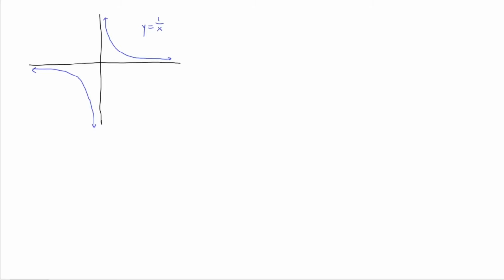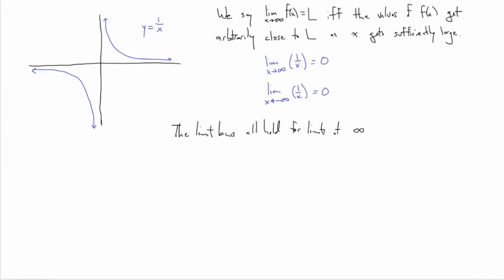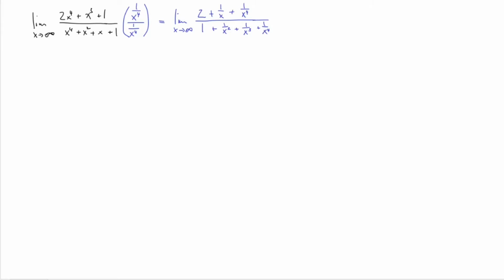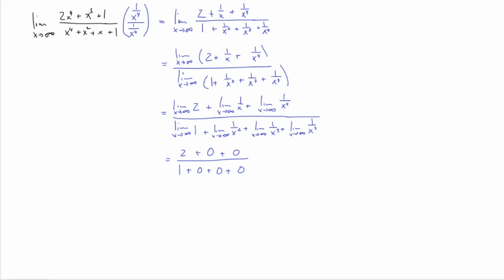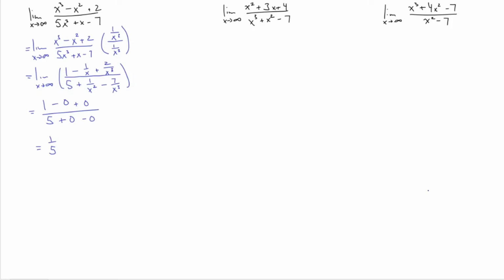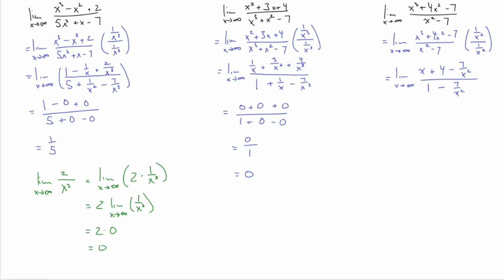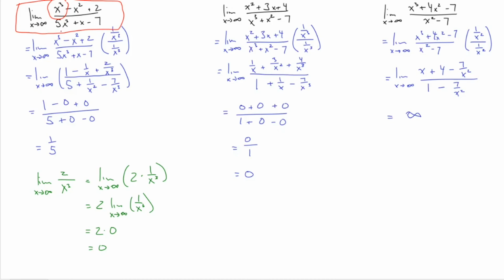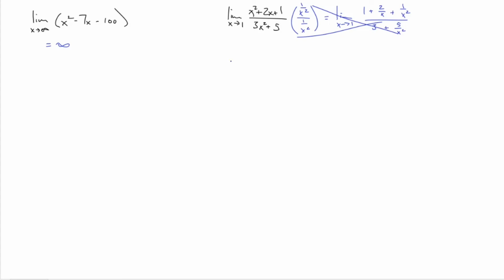Limits at Infinity